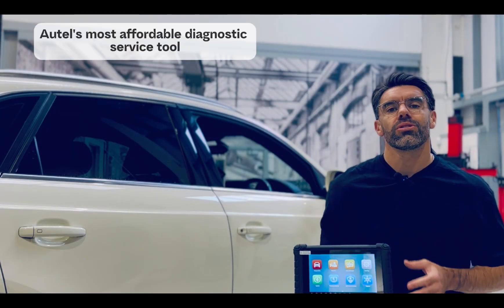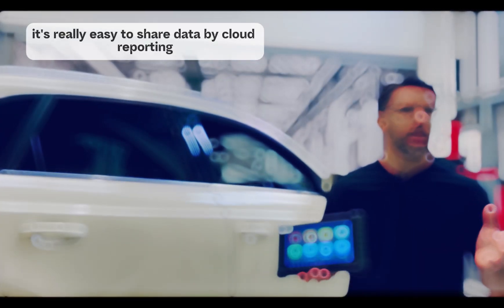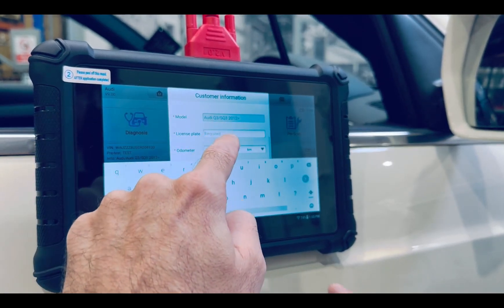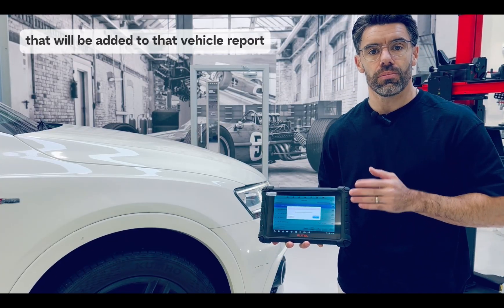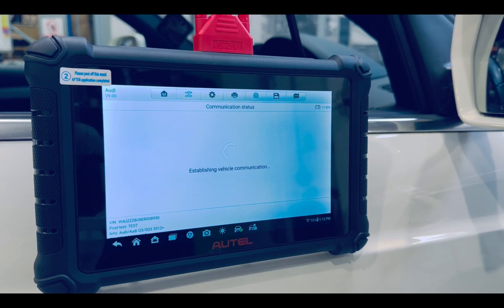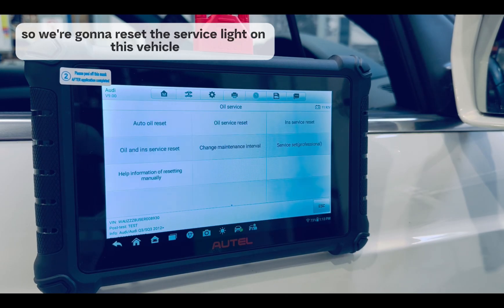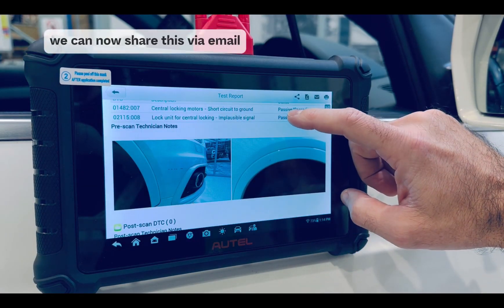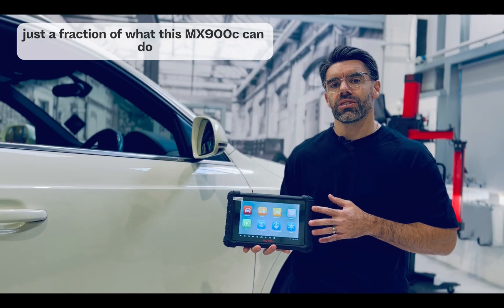Autel - MX900c | Autel UK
Autel's cheapest tablet based service and diagnostic tool.
Capability that goes way beyond its price point.
see how to easily create a detailed report on a vehicle, adding images to a pre and post test, then sharing the data